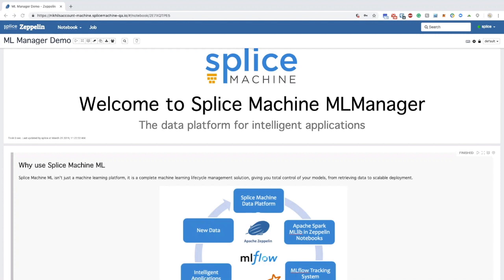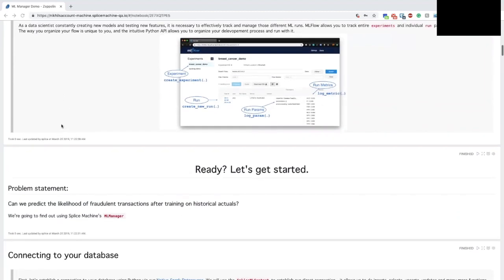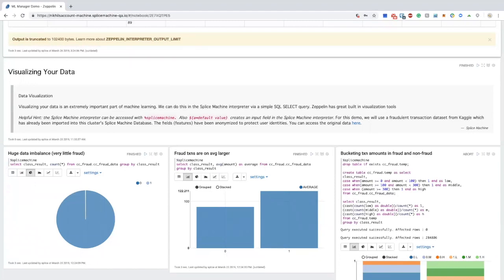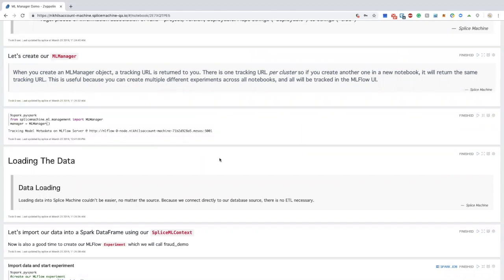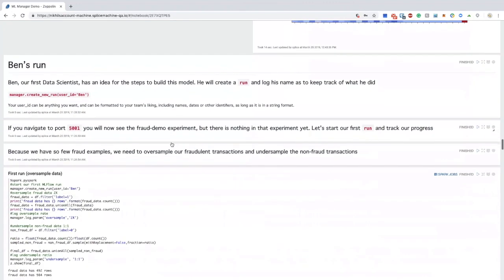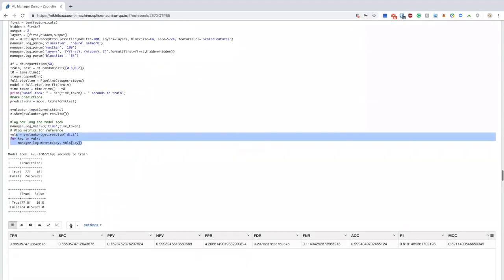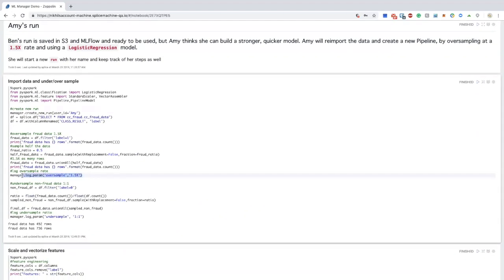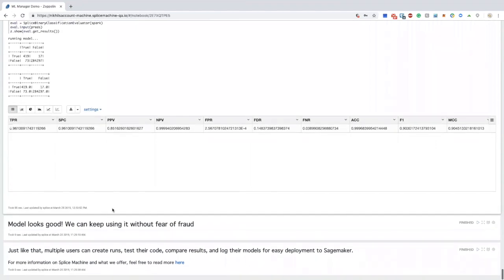Splice Machine: ML Manager Demo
Splice Machine has launched ML Manager, an integrated platform that allows data scientists to produce more predictive models, experiment with real-time data, minimize data movement and compress their timeframe from model deployment to action.

Take an in-depth look at ML Manager, in a demo hosted by Ben Epstein, Machine Learning Engineer for Splice Machine.